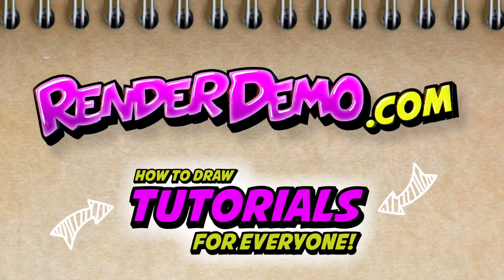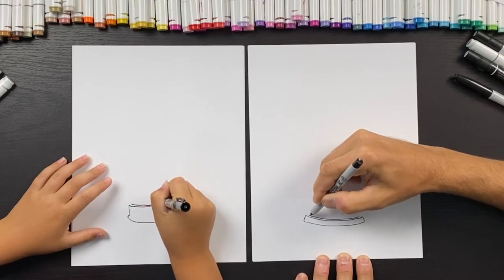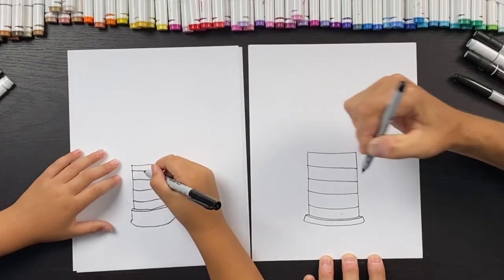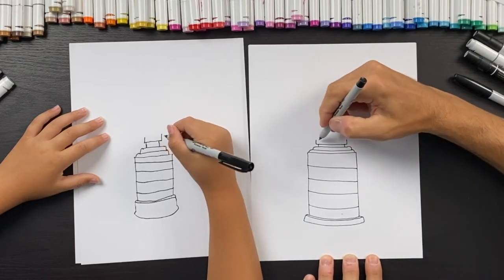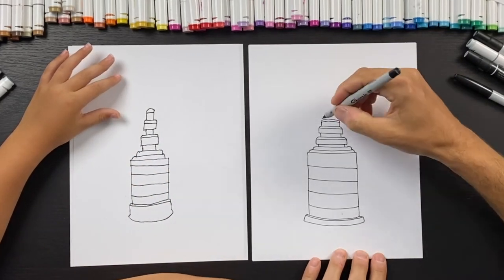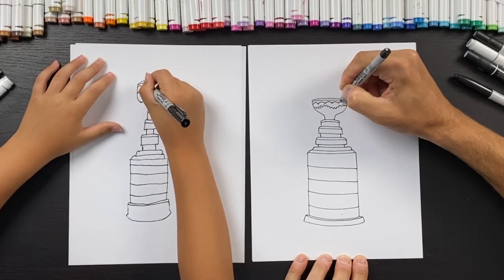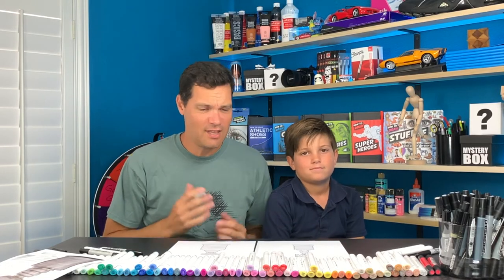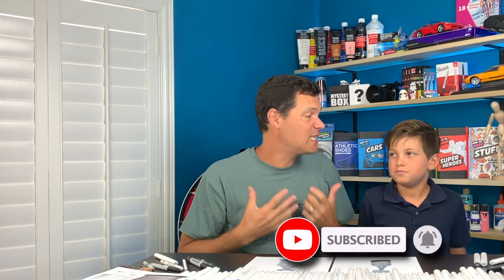How to Draw STANLEY CUP Easy Fun Simple NHL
He shoots, He SCORES!
Yes its Hockey Playoffs and for todays lesson, Tyler and I show you how to draw the STANLEY CUP.

I hope you have a lot of fun drawing with us. PAUSE the video whenever you need a little more time. Good luck.  I know you can do it!

The winner of the National Hockey League (NHL) playoff championship is awarded the STANLEY CUP.  It is the oldest existing trophy to be awarded to a professional sports franchise in North America.  The trophy was commissioned in 1892 and is named after Lord Stanley of Preston, the Governor General of Canada, who donated it as an award to Canada's top-ranking amateur ice hockey club.
FYI the "Hockey Night in Canada" theme song was composed in 1968 by Dolores Claman and orchestrated by Jerry Toth. It was widely recognized as Canada's unofficial second national anthem.

~Colored Markers